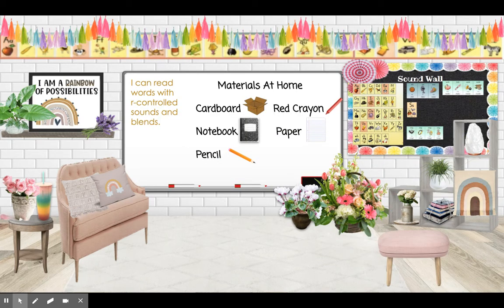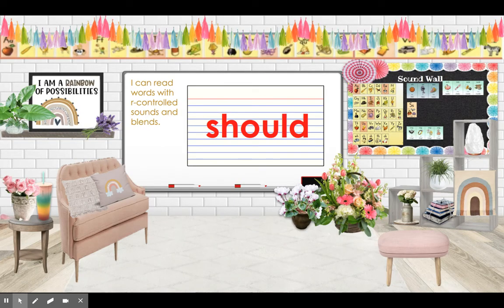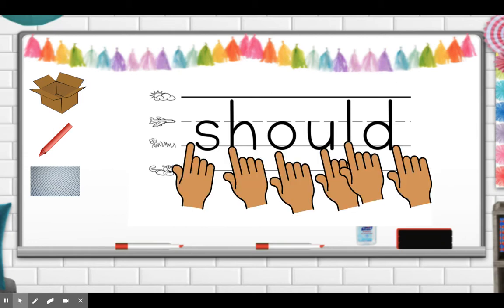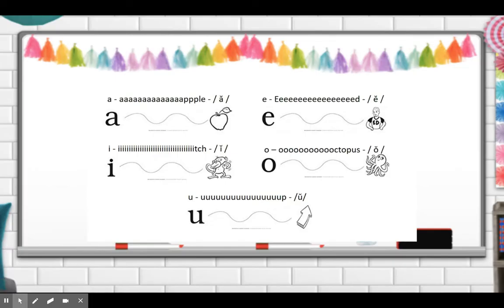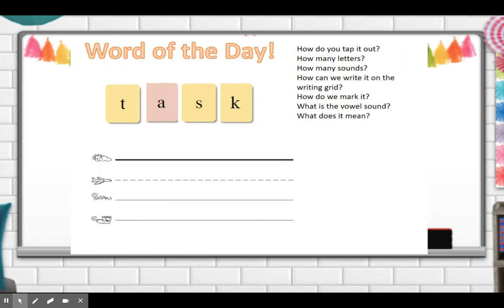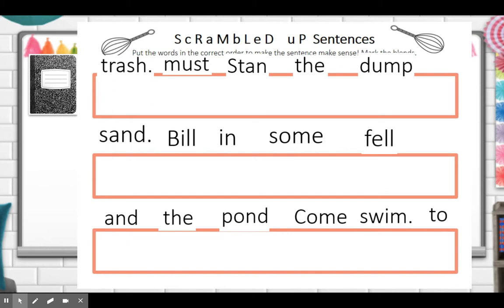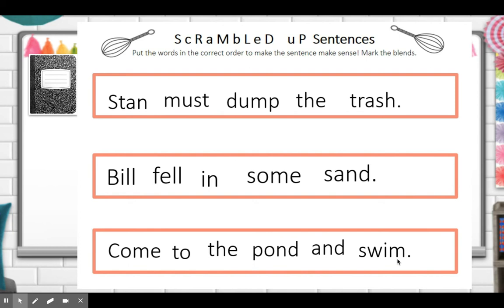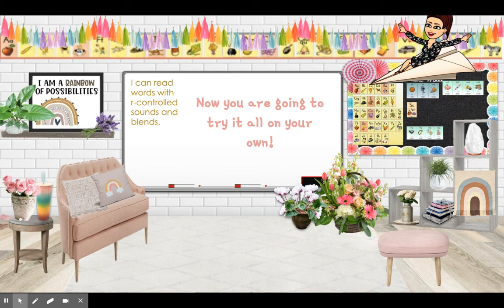Fundations Unit 8 Week 1 Day 2